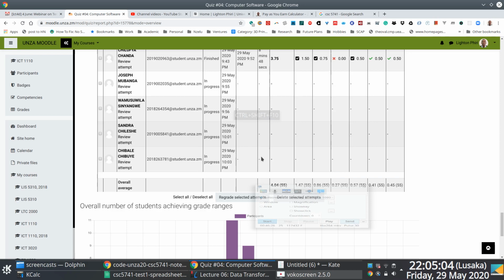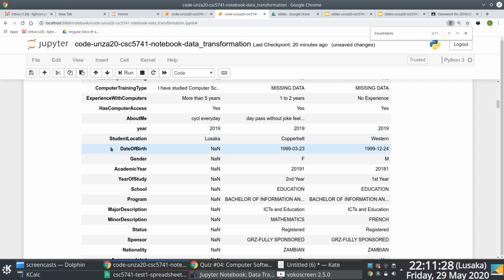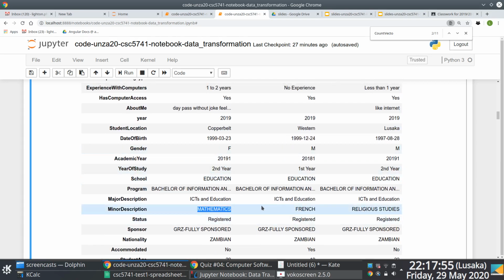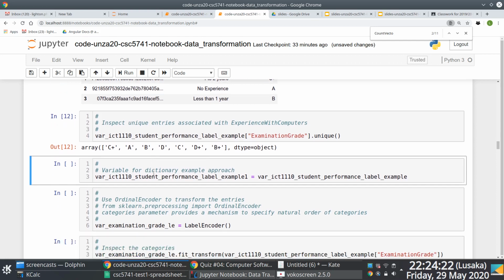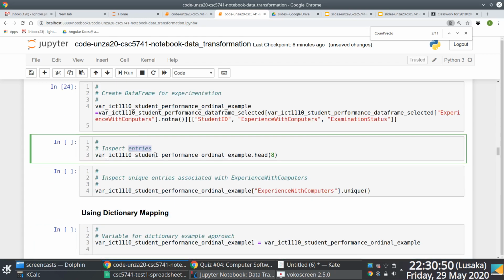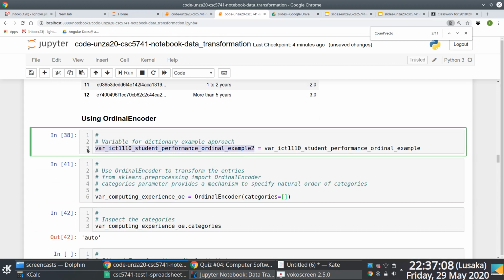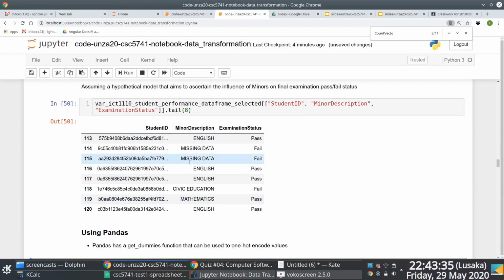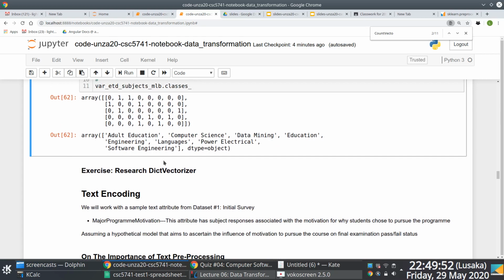Lecture 06: Data Transformation Techniques (2/4) | 2019/20 CSC 5741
Lecture 06: Data Transformation Techniques (2/4) | 2019/20  CSC 5741 [1, 2].

In this screencast, we discuss some common data transformation techniques, focusing on categorical attributes and text data.

2019/20 University of Zambia [3] MSc Computer Science Data Mining and Warehousing [4] screencasts. Please do share comments/fixes in the comment box if you spot an error or something that might require clarification.